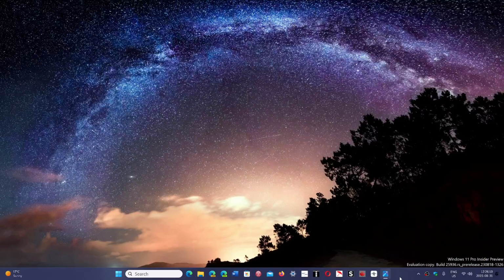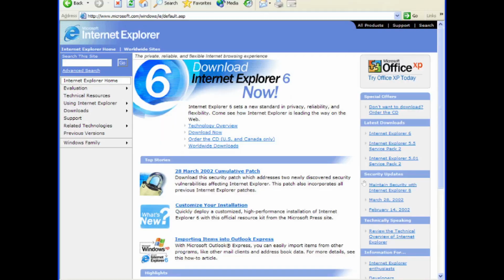Internet Explorer 6 released 22 years ago this week and the rise of malware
August 2001 and that was the start of a series of really bad web browsers from Microsoft